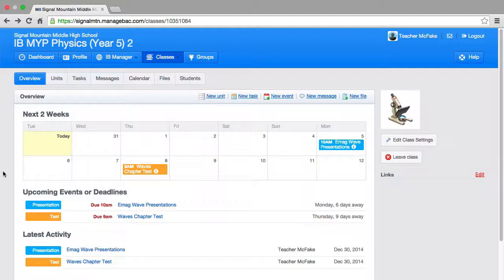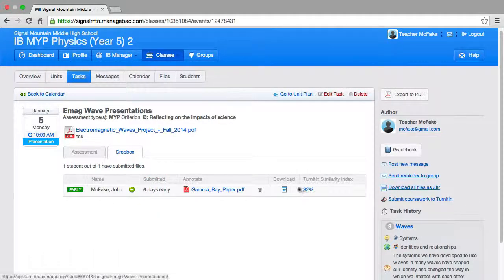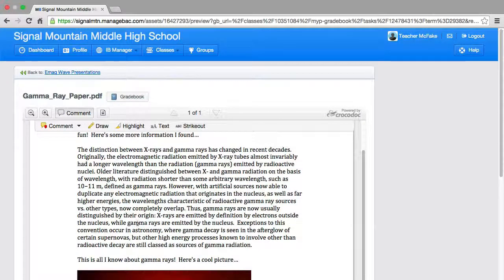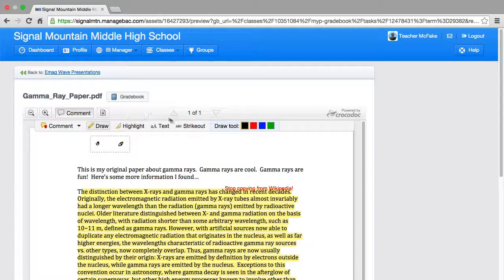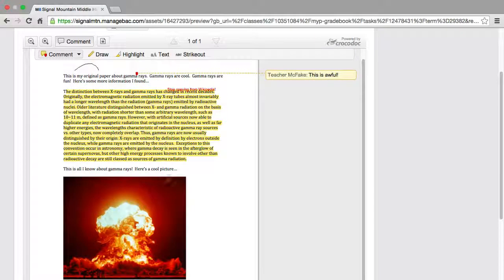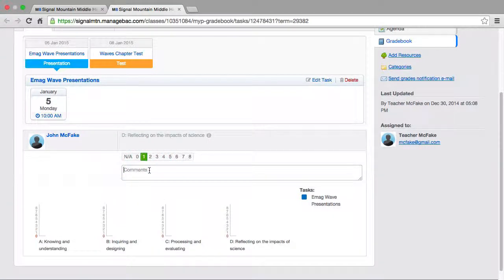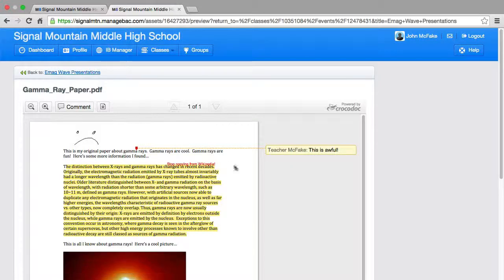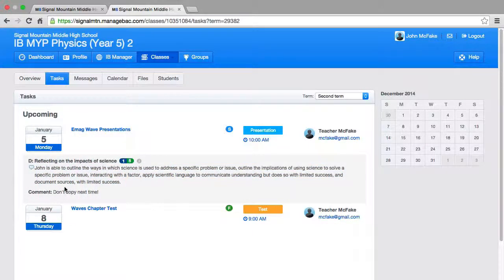SMMHS Managebac Tutorial #7 - Grading and Reporting Grades